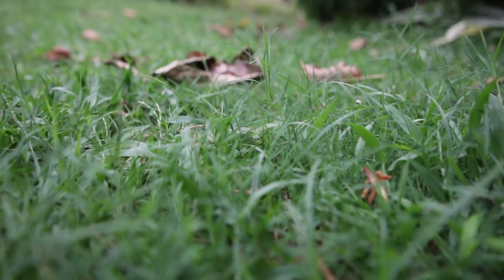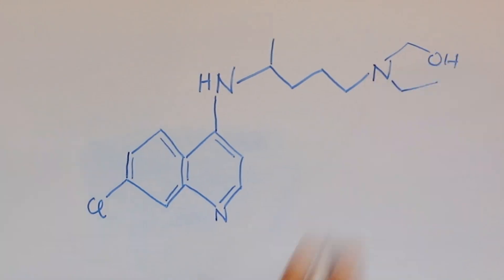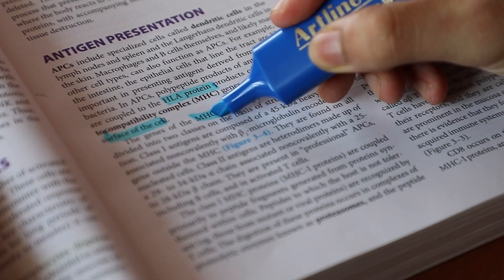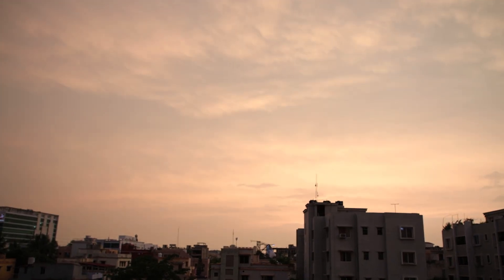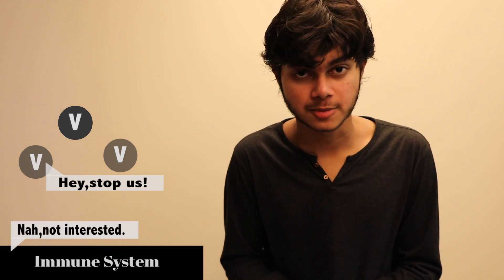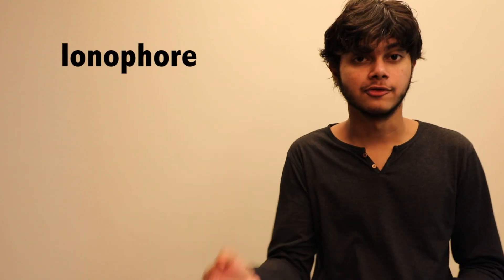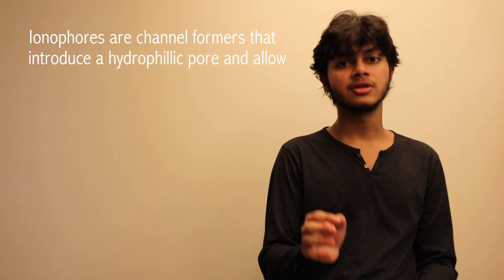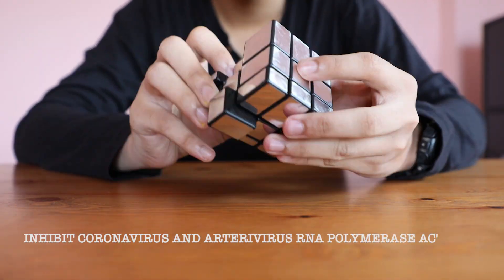Hydroxy Chloroquine Explained |COVID-19| Breakthrough Junior Challenge 2020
TOPIC COVERED:
Why Hydroxy Chloroquine could be used in the treatment or prophylaxis of COVID-19 . And a view on the controversies on this topic.

After going through the mechanism of action , pharmaco-kinetics and pharmaco-dynamics and adverse effects of the Hydroxy Chloroquine it is quite convincing that it could be useful for the treatment and/or prophylaxis of COVID-19 infection among all the drugs being tested . It is quite cost effective and has proven to be useful in many similar situations in the past with such a long history of use of this drug in various other medical conditions , the adverse effects are quite acceptable and not much of our concern as it has been tainted with .

PROPERTIES:
1. Immuno-Modulatory Effects.
2.Alkaline Nature.
3.Binds with Sialic Acids.

CONTROVERSY:
1.Causes Cardiac Complications.

So this was my submission for the breakthroughjuniorchallenge

||There is no copyrighted material used in the video||

Comments are Always Appreciated.